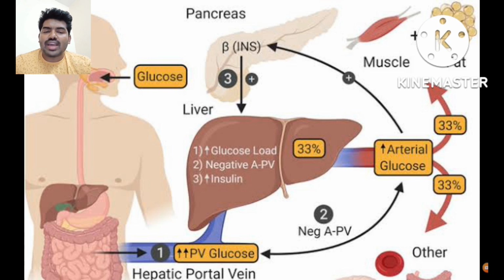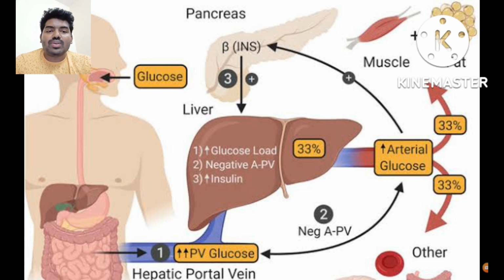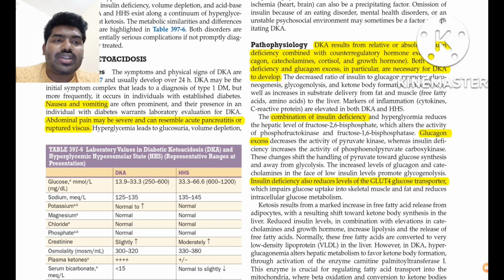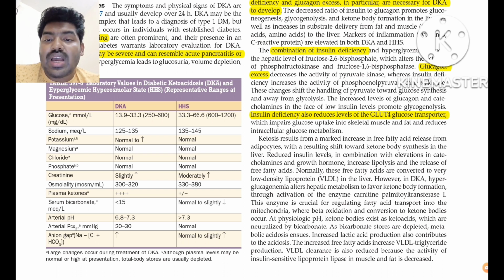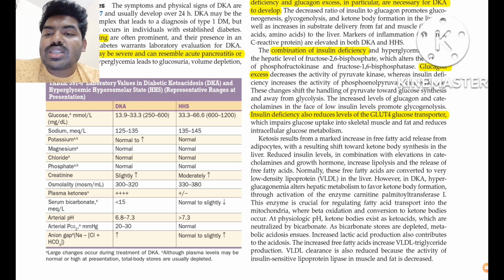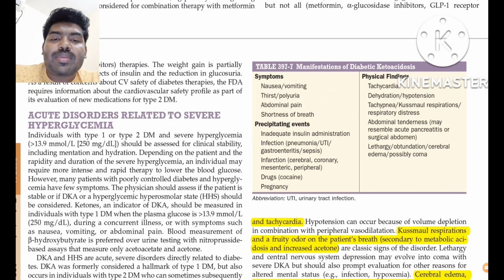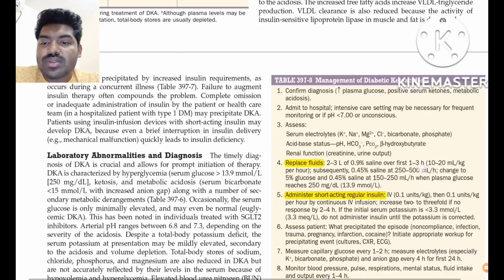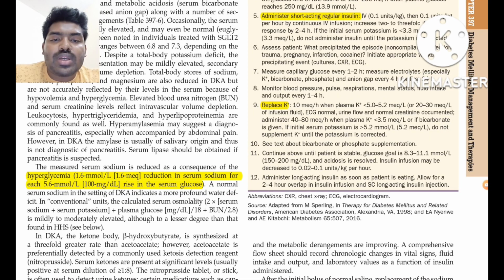DKA FROM HARRISON IN 5 MIN/DIABETIC KETOACIDOSIS